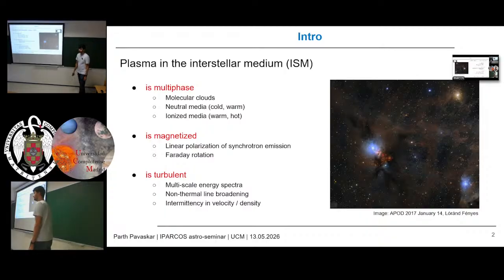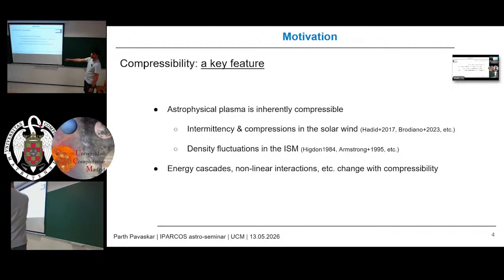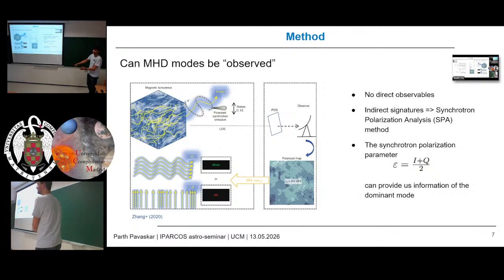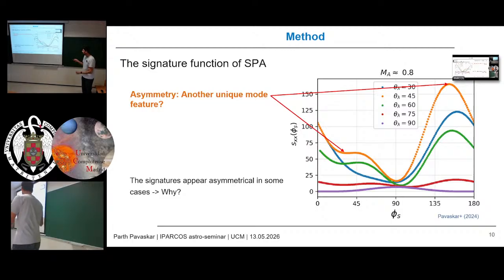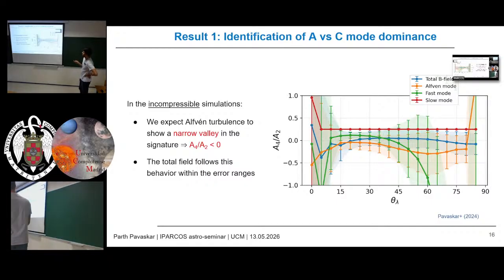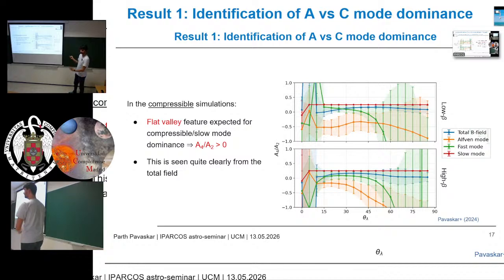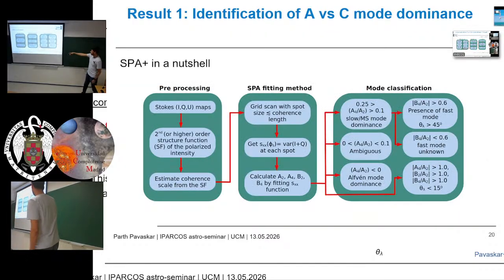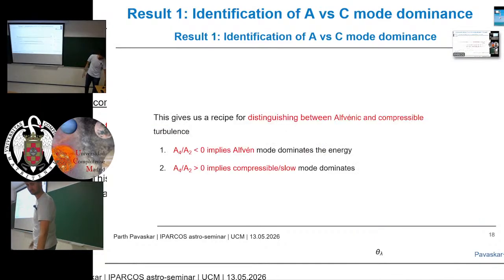[IPARCOS] 13/05/26: MHD Modes in the ISM: A Statistical Approach Using Synchrotron Polarization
[IPARCOS astro-seminar] 13/05/2026

Parth Pavaskar (University of Potsdam & DESY Zeuthen)

Title: MHD Modes in the ISM: A Statistical Approach Using Synchrotron Polarization

Abstract: Magnetohydrodynamic (MHD) turbulence plays a fundamental role in shaping the interstellar medium (ISM), influencing cosmic ray transport, star formation, and plasma dynamics. The properties of the MHD turbulence are governed by the energy fractions of the three fundamental plasma modes: the incompressible Alfvén, and the compressible fast and slow modes. However, identifying which mode dominates the energy remains a significant observational challenge. I will present the modified Synchrotron Polarization Analysis (SPA+) method, a technique to systematically identify the dominant MHD mode in ISM plasma using synchrotron polarization observations, helping us model the aforementioned processes better. I will further show the application of this method to real observations, analyzing the magnetized turbulence in the Cygnus loop region.